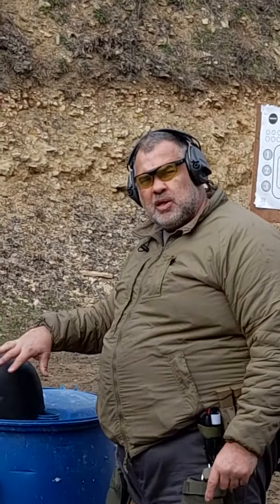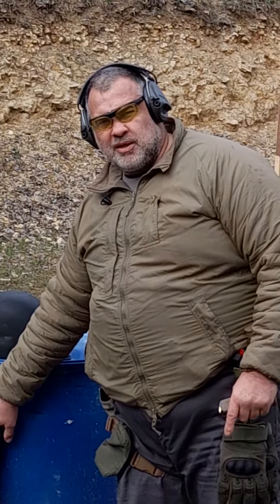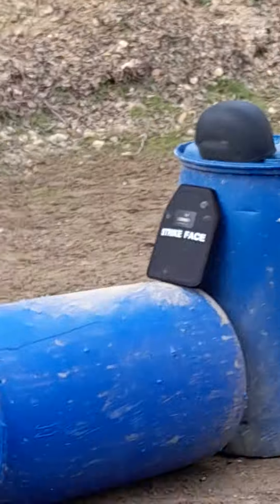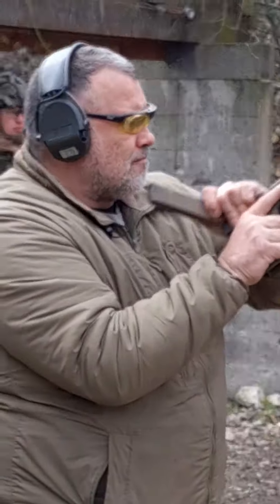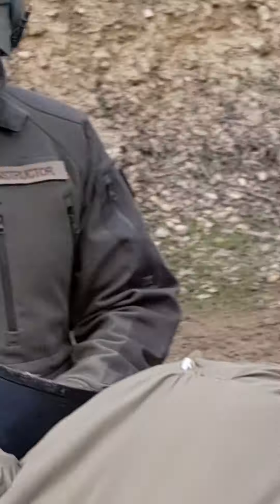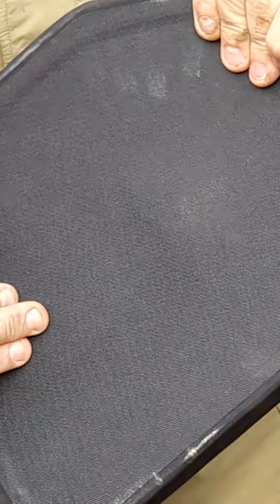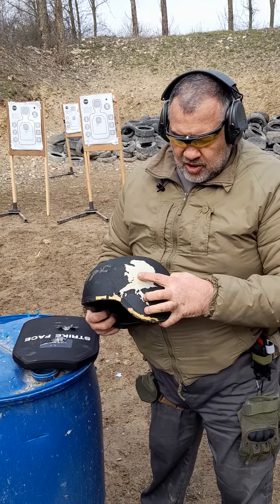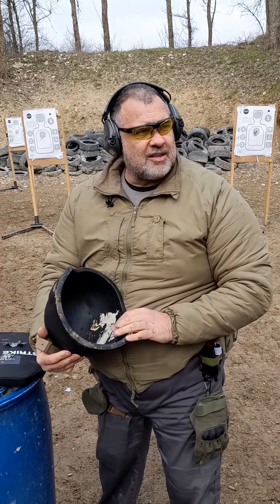Ballistic test, 9mm at 5m range on MICH 2000 Kevlar/Aramid Helmet.